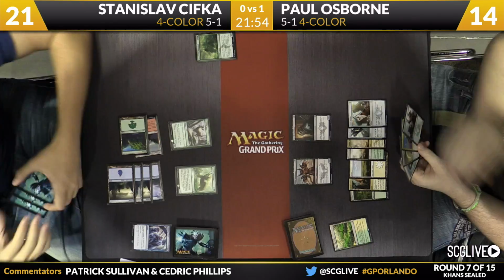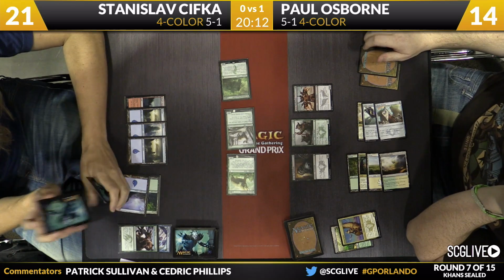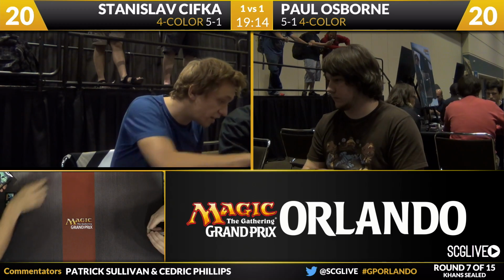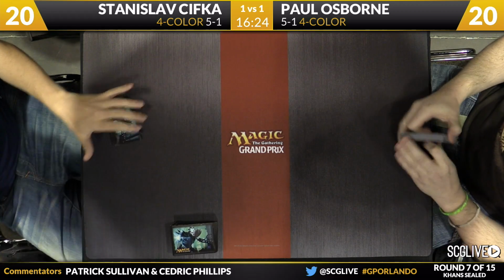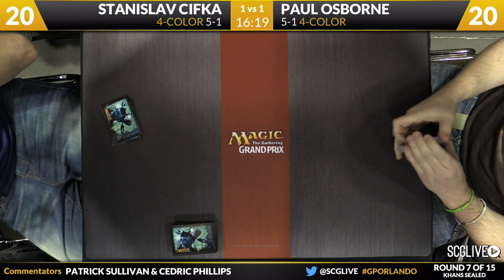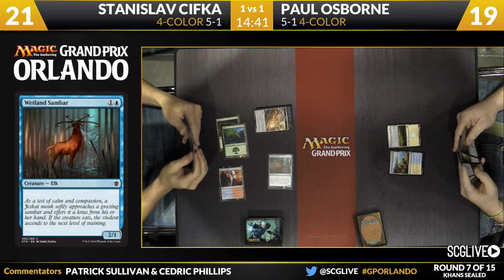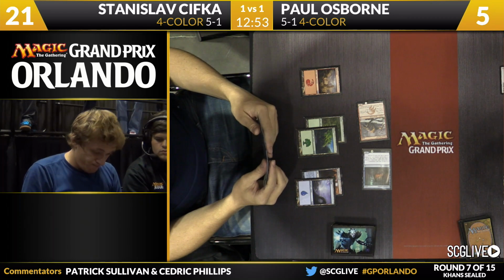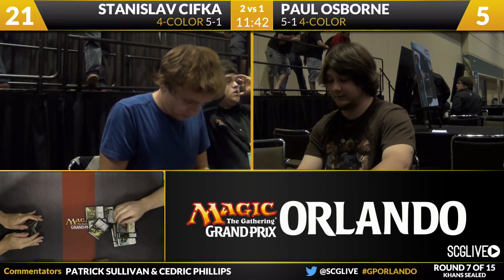GPOrlando - Round 7b - Stanislav Cifka vs Paul Osborne [Magic: the Gathering]